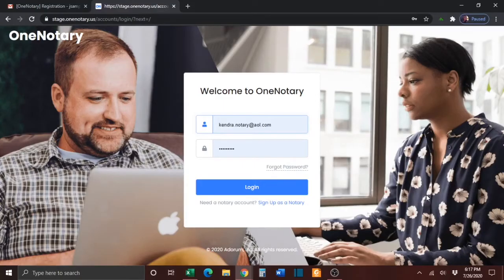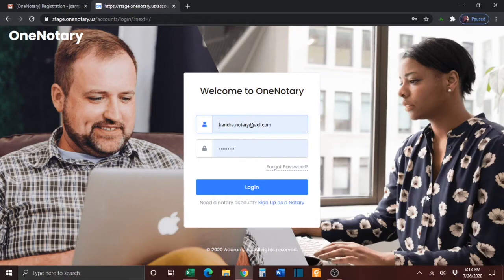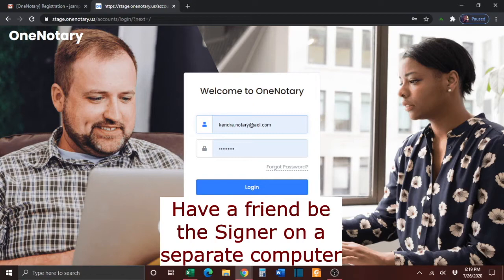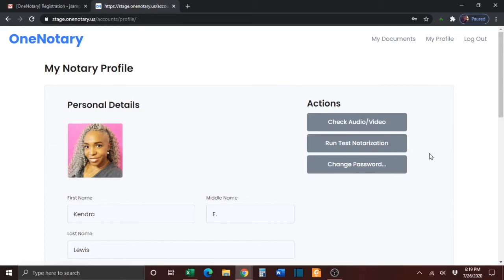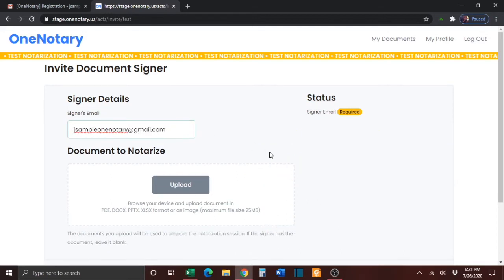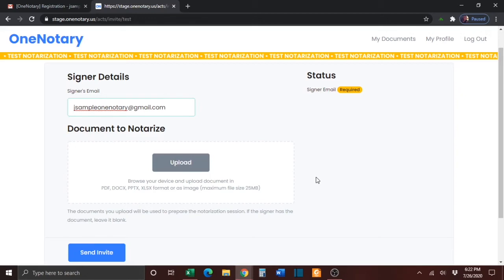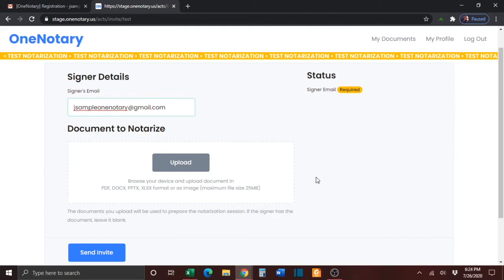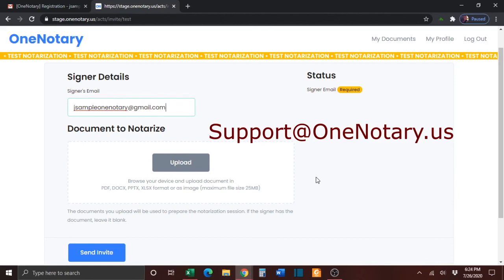03a [OneNotary] How to Create a Test Notarization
Turn your web cam on and start earning as an online notary.